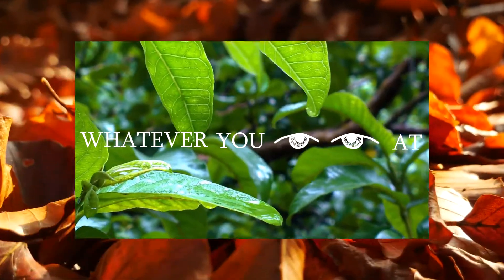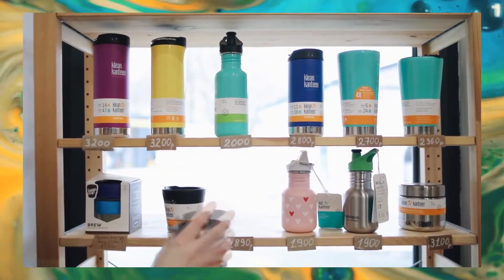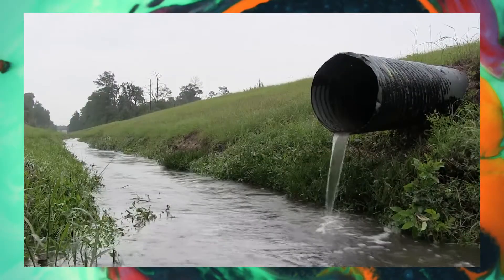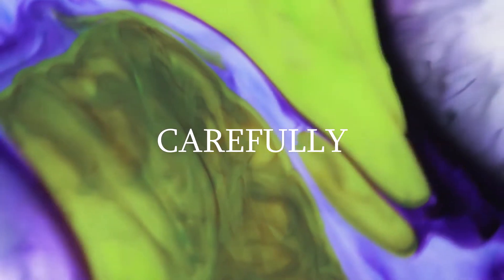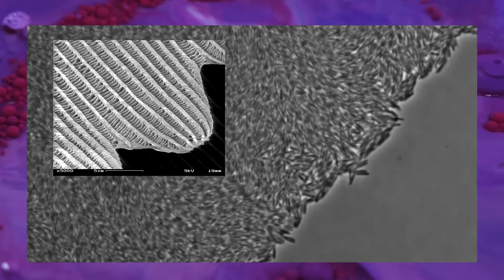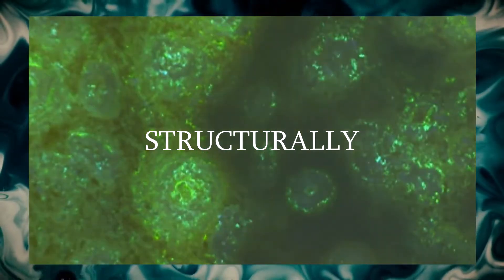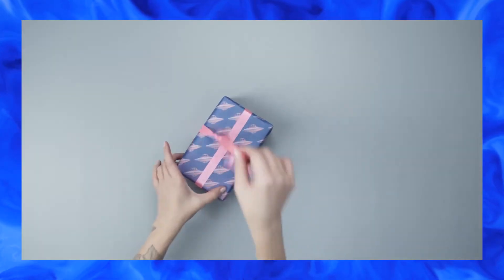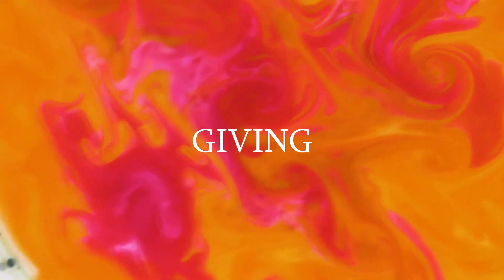iGEM Athens: MORPHÆ (2020) - Project Promotion Video [English]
Best Undergraduate Project Promotion Video in iGEM 2020.
In MORPHÆ project we are reconsidering chemical dyes, responsible for worldwide pollution, energy waste and human health hazards. We propose the production of a sustainable biomaterial with structural colour properties. A structurally coloured biofilm formed by Flavobacteria johnsoniae will be engineered to excrete cellulose that will retain colour. When extracted, cellulose could be used as a biodegradable coating that “reshapes” a variety of surfaces and products.